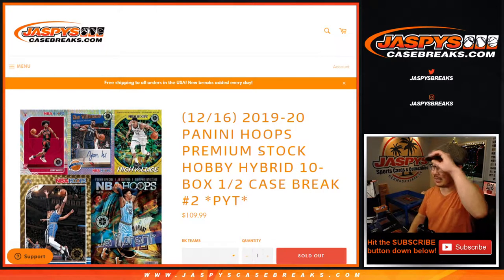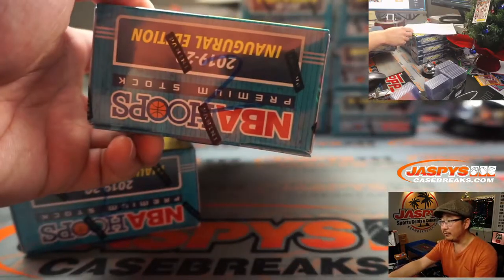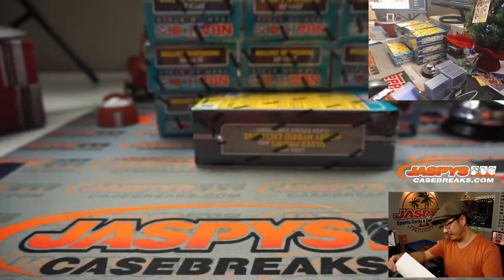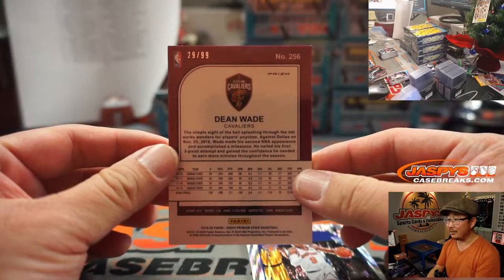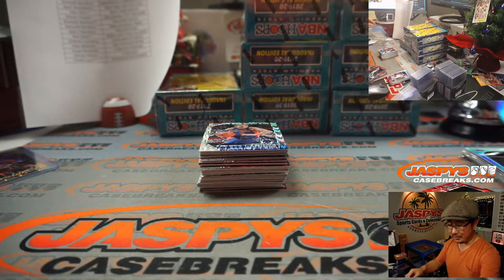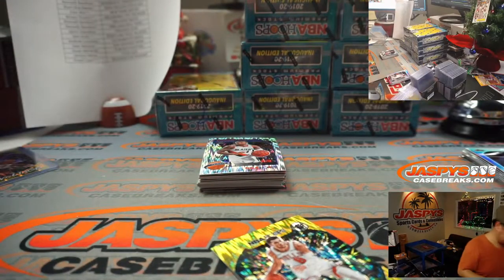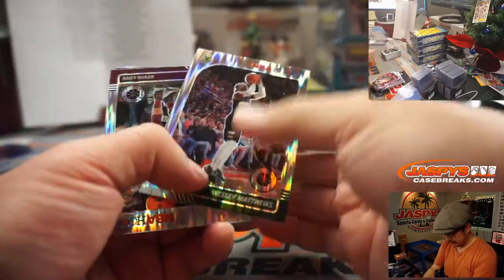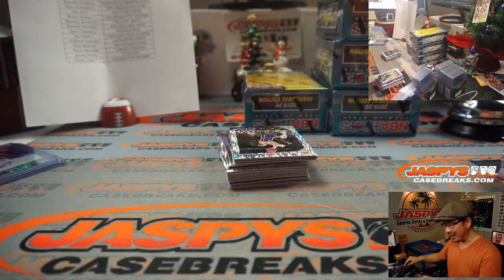W, 12.16.20 || 10Box (prem. stock) PYT #2 || 2019-20 Panini Hoops Basketball (NBA)